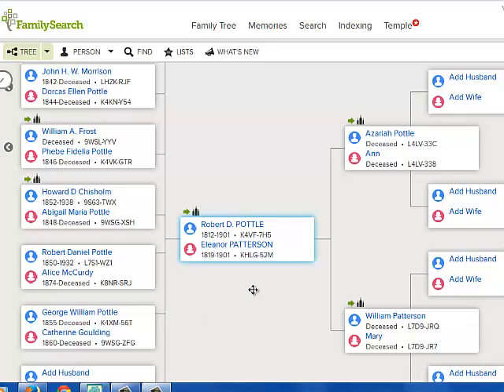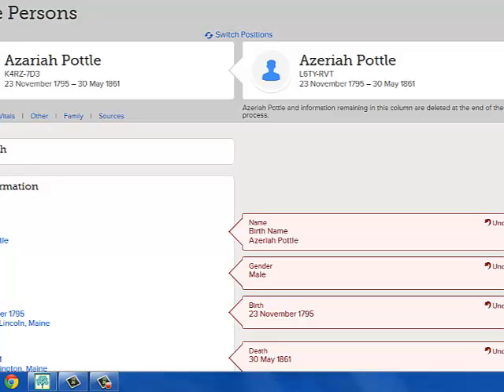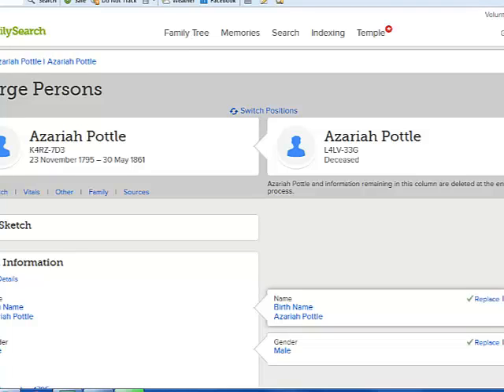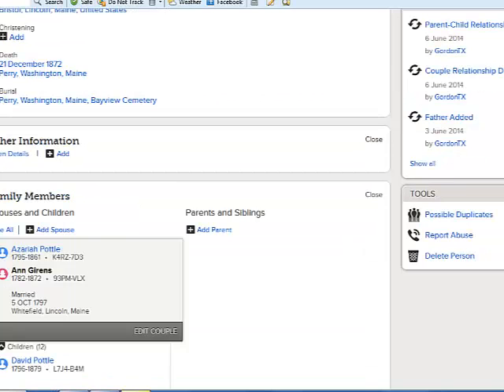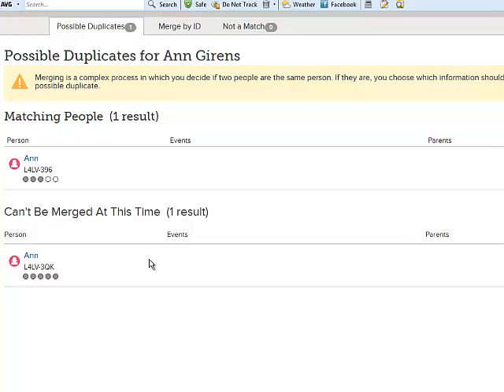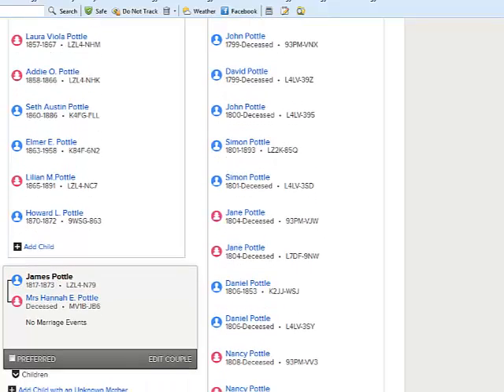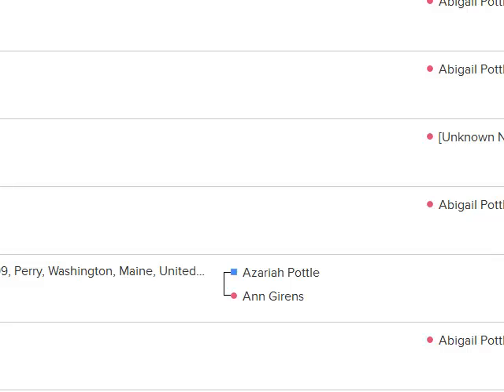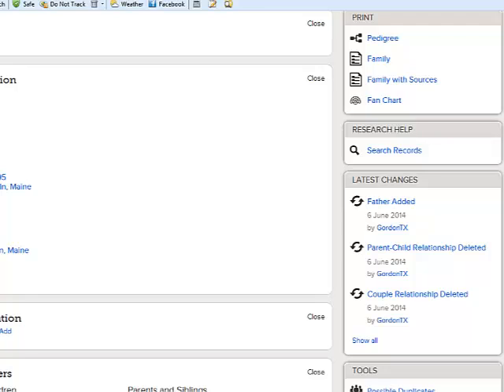Family Search Basic Merge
Merging people together is not only necessary but required to make sure that the person in your tree is as accurate as possible.  However, merging people together can be a chore and can be easily done wrong.  This video will help ensure that the merge process is done correctly to that no errors are done.